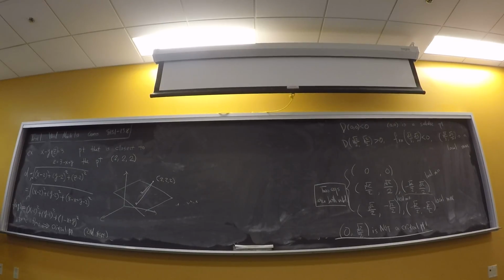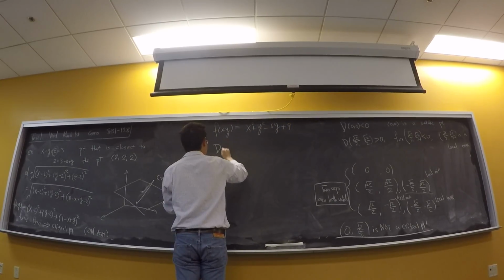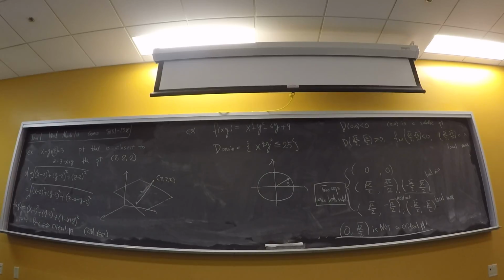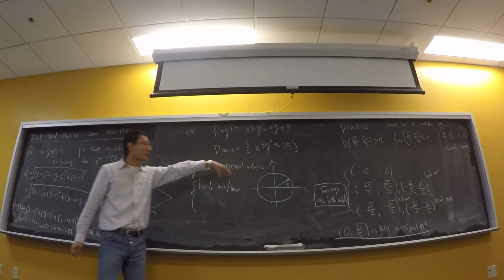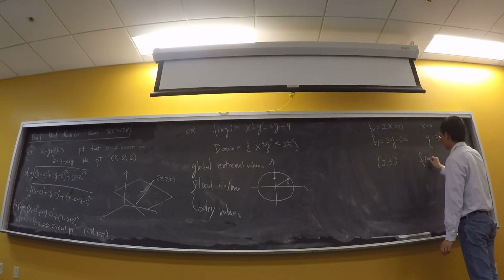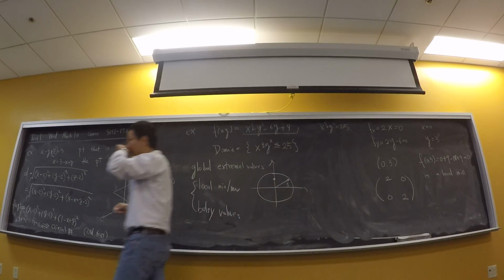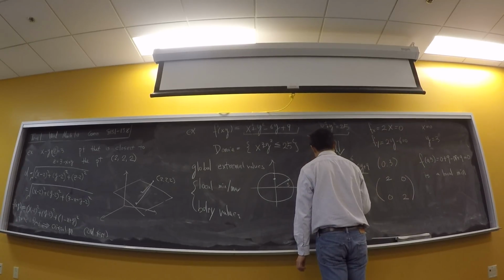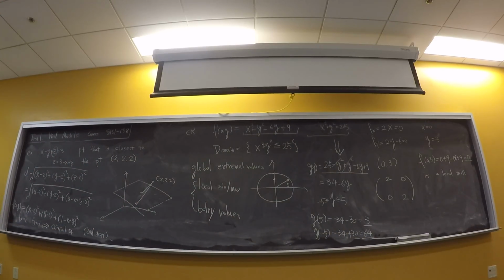Calc 3, Feb 22, Part 5